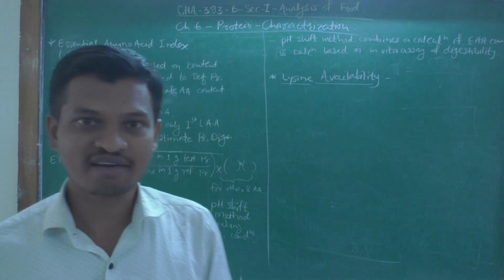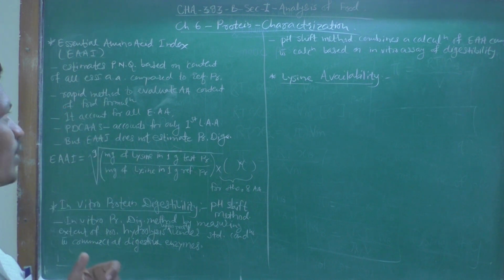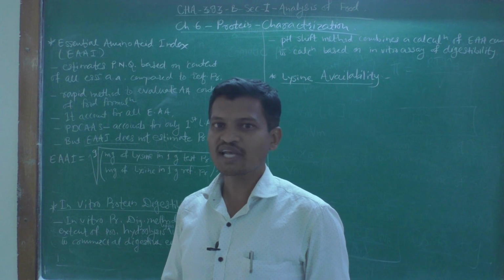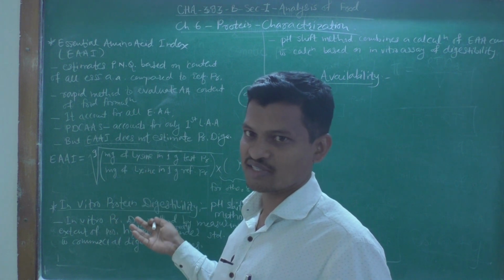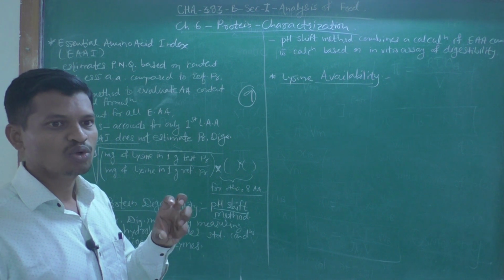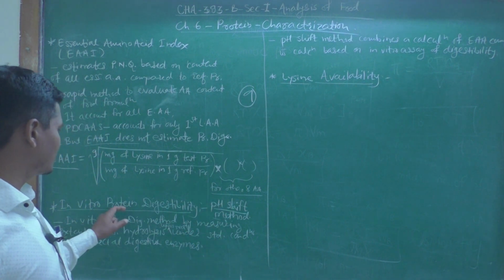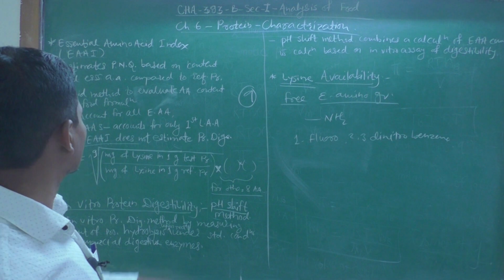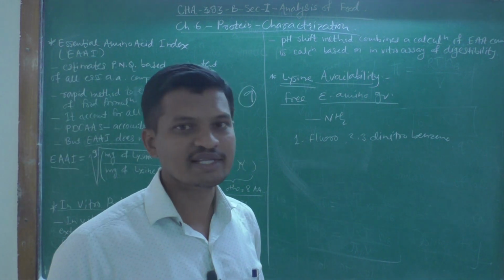MSc II Analytical Chem // CHA 393 B Sec I Analysis of Food // Protein lect 9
Essential Amino Acid Index, Lysine Availability